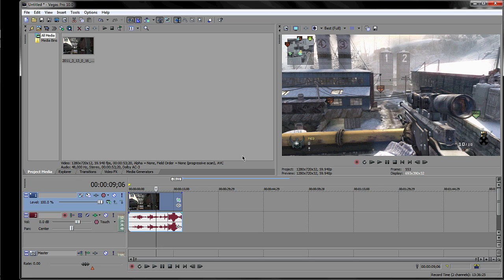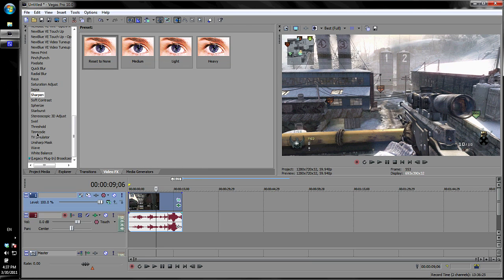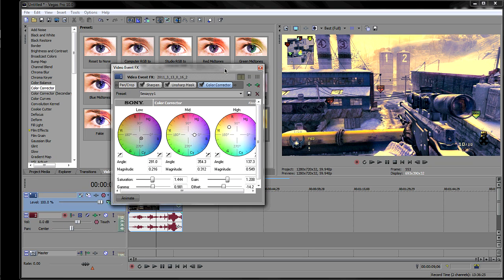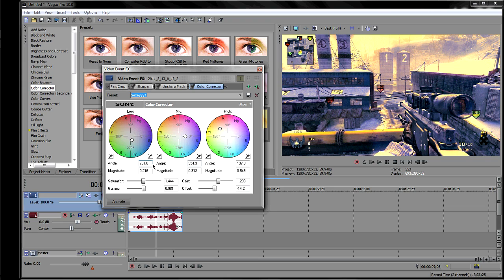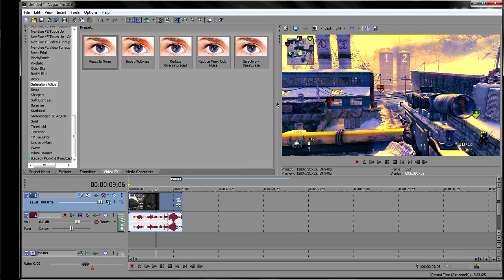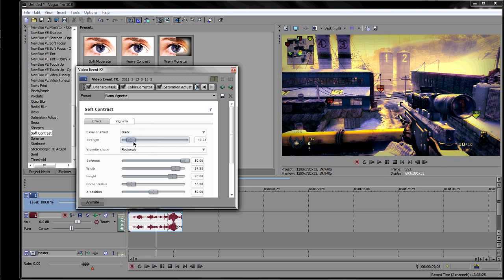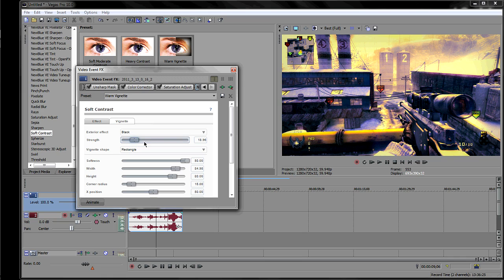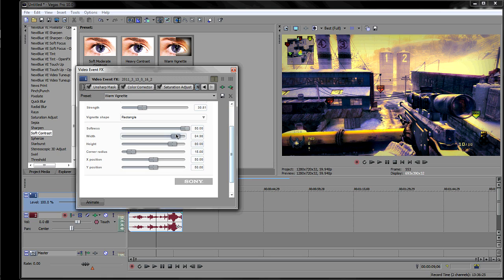Sony Vegas | Color Correction Tutorial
Sorry for the background noise. Didn't do it with my good mic
3-30-11